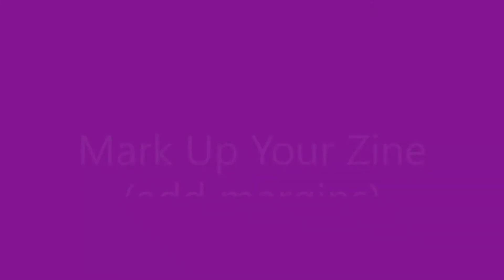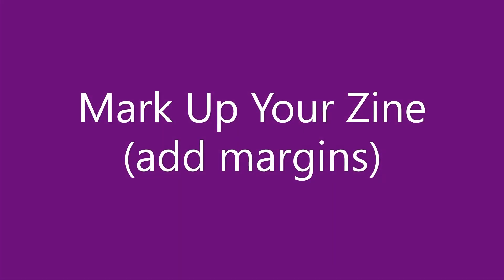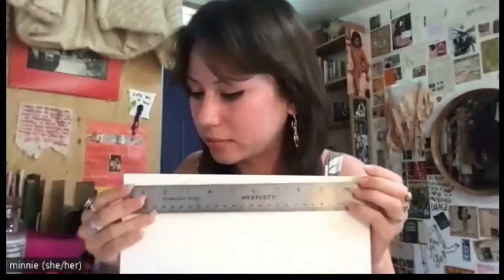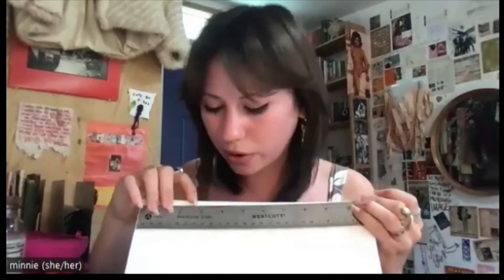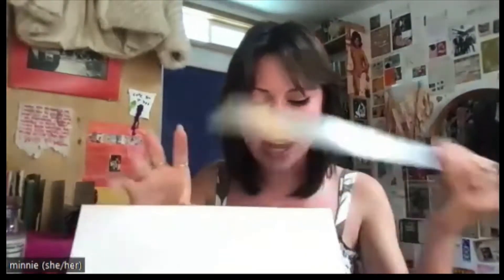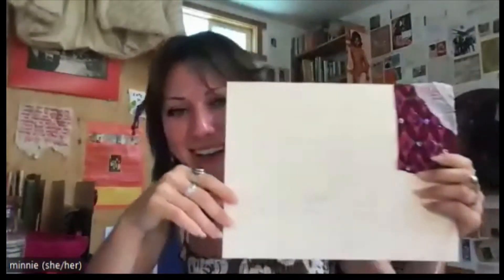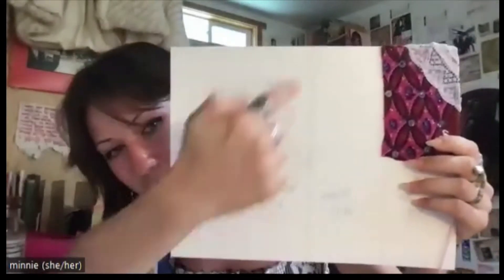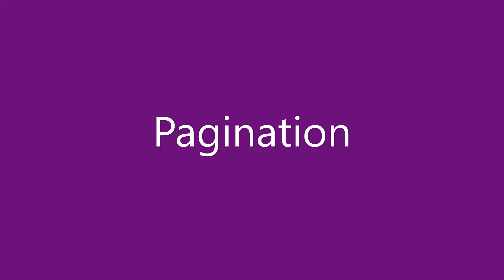HINCHAS Press Presents Fabric Scrap Zines with Minerva Lerner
HINCHAS Press has been facilitating monthly zine workshops online since 2022 as a way to build zinester community and provide burgeoning zinesters with best-practices, skills, and tips that it might take years to discover. July's workshop was facilitated by Minerva Lerner. Minerva was able to incorporate textiles into her workshop's main push.